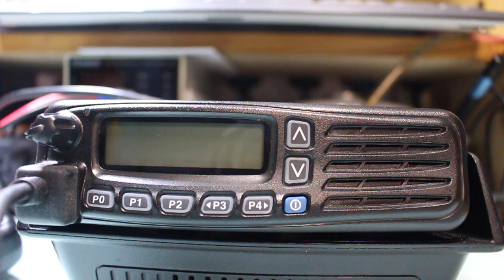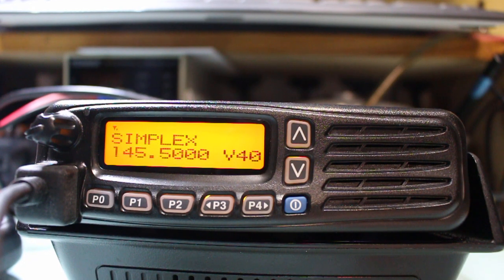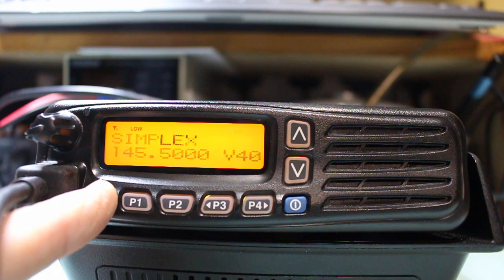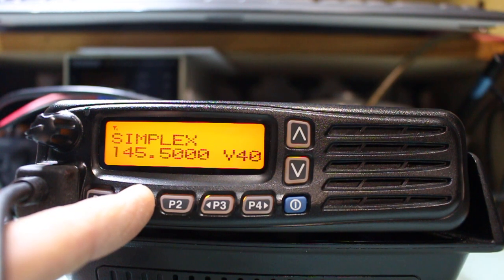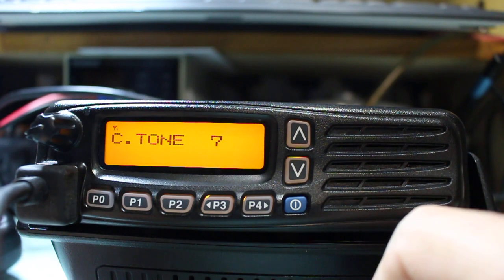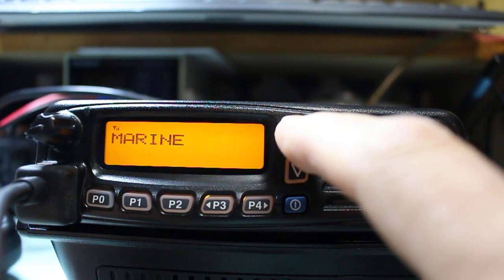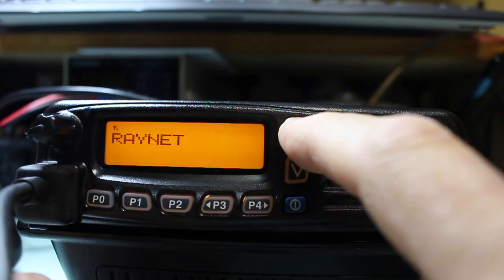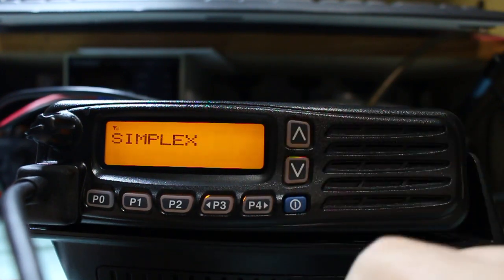ICOM IC-M5062D on 2m FM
This is a short video on the ICOM IC-M5062D programmed for use on the 2m FM Amaueur Radio band.  Demo of the radio and functionality you can get from a PMR radio